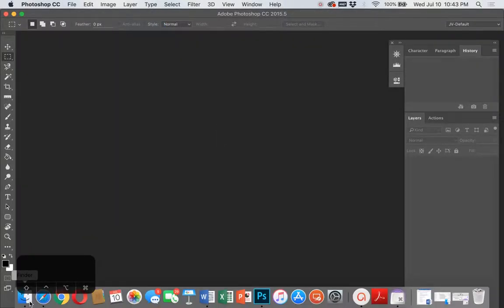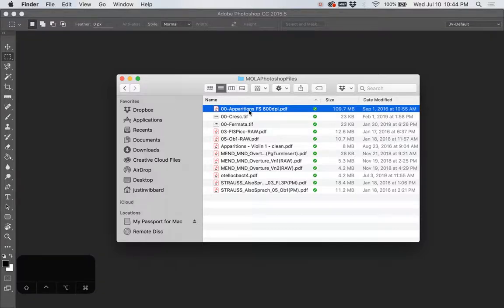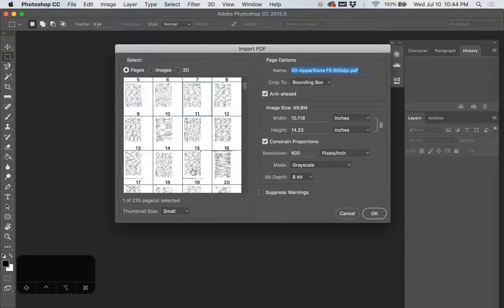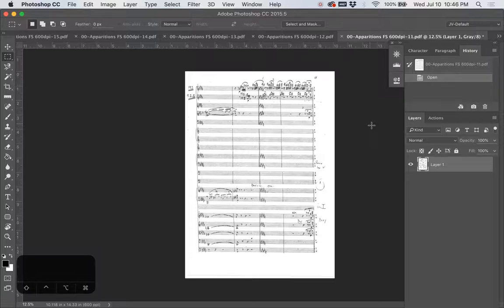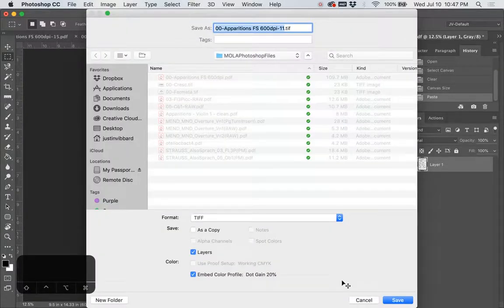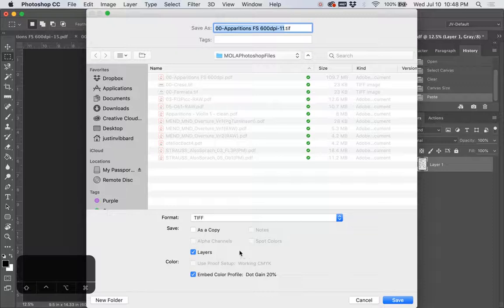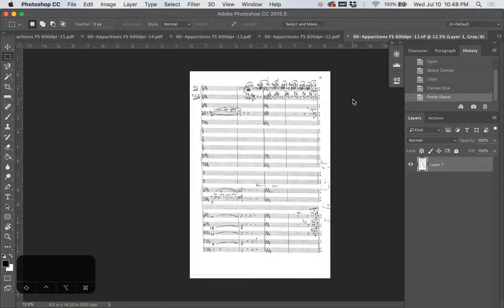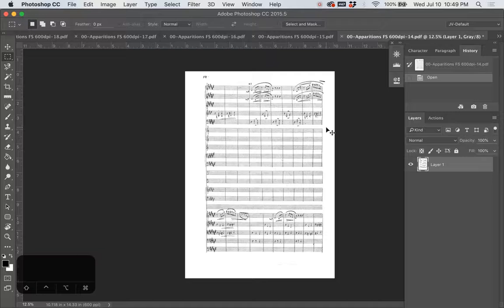PS For OrchLibrarians 07 Opening And Saving Files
Options for opening and saving files in B/W (for Performance Librarians working with sheet music).